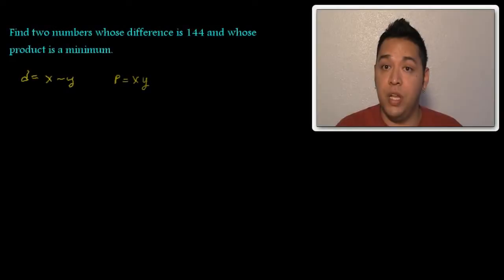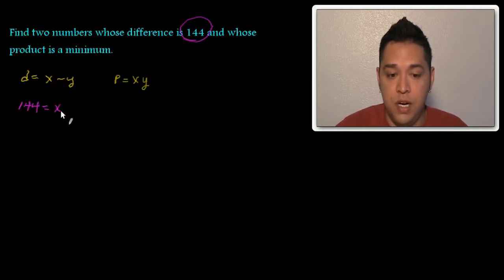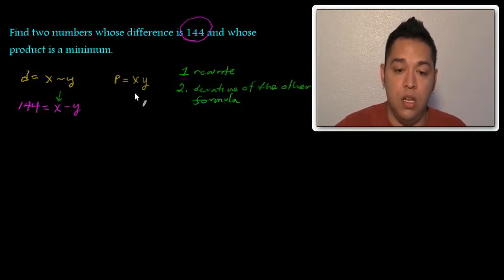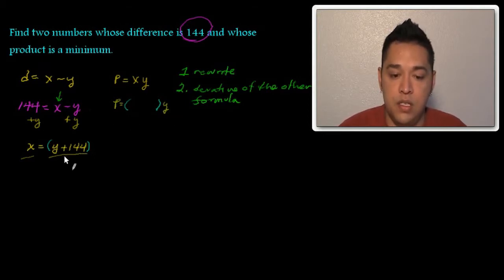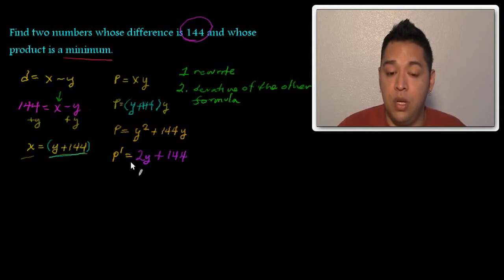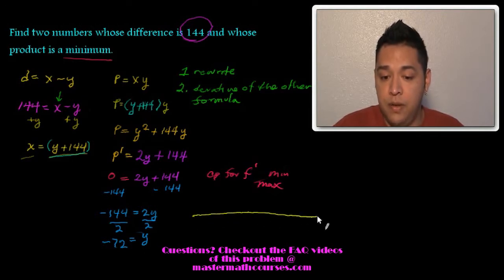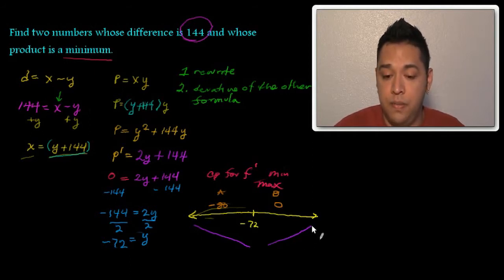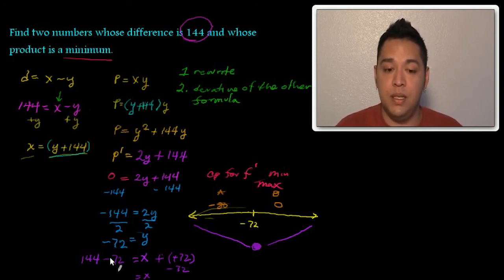Optimization::Two Formulas::Product::Difference::Minimize Product::Derivative